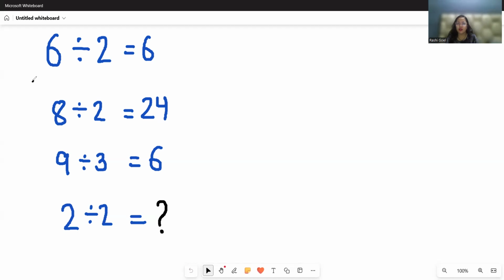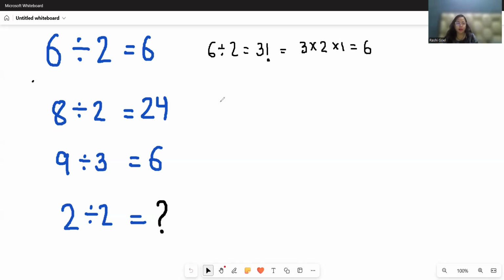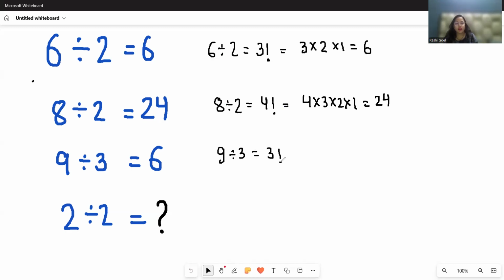Only Logical Thinkers Solve This Math Puzzle! 🔥 | Mathematical Reasoning Explained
Welcome to Math is Easy with Rashi!
In this video, we solve a Mathematical Logical Reasoning Puzzle that will truly test your brain power. 🧩

You’ll learn how to analyze patterns, apply logic, and simplify mathematical relationships step-by-step — perfect for students preparing for Olympiad, SSC, Banking, and competitive exams or anyone who loves logical thinking!

👉 What you’ll learn:

How to approach logical math puzzles systematically

Step-by-step solution using reasoning techniques

Tricks to avoid common logical mistakes

Fun examples that boost your problem-solving speed